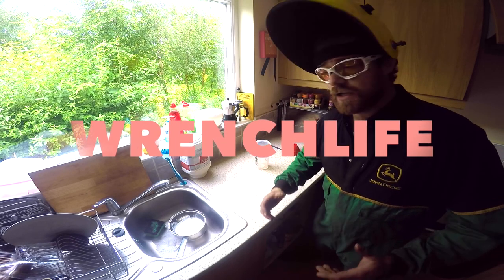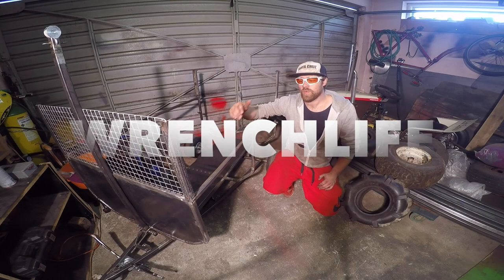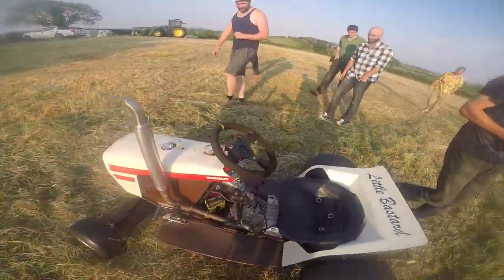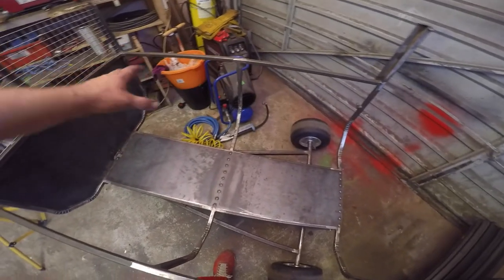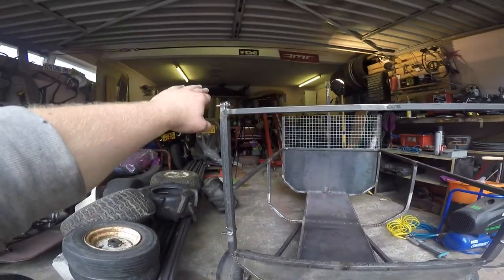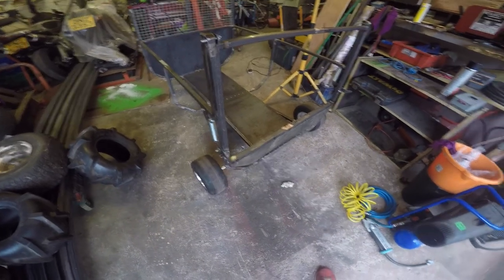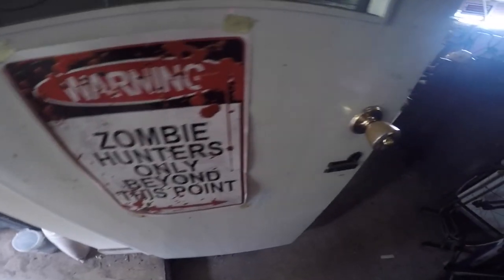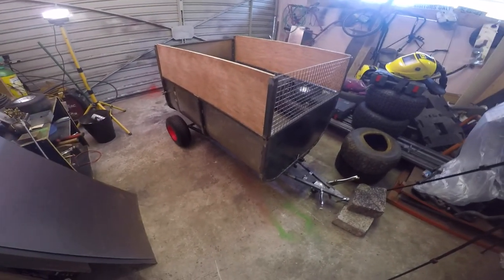FAST SILAGE TRAILER! - SILAGE BASTARD - PART 3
We kinda wanted to do this for ages, i mean, when we are at the silage us trailer men have to tramp hard between the field and the clamp, so it stands to reason that what is called for is the fastest tractor possible...

I may have just the machine...

In this series of build videos we design and build a miniature silage trailer for the little bastard, this trailer will go on to be used on the farm for shuttling tools and light field duties, but for now; welcome to the 'silage bastard'

In this instalment we sort out the rest of the upper body and make a few other mods ahead of paint